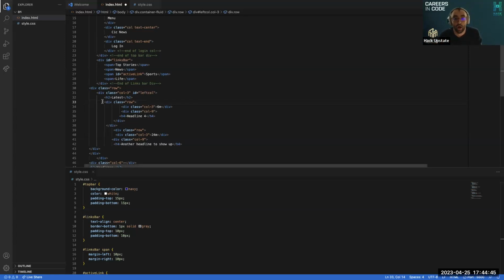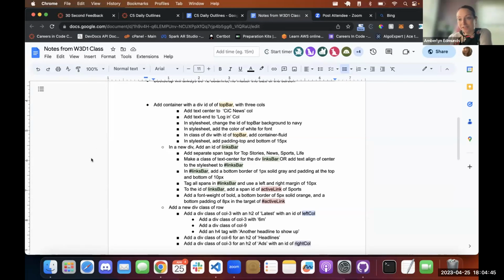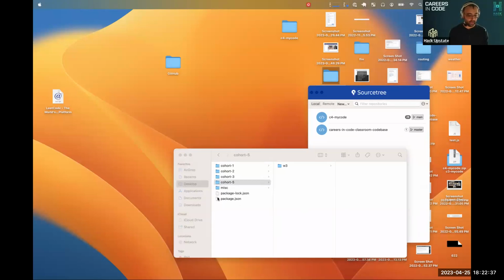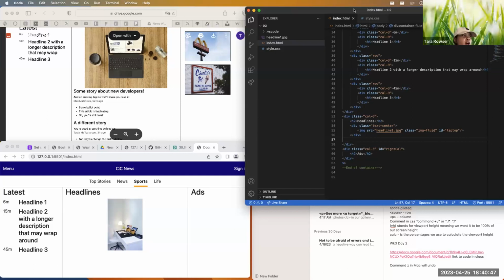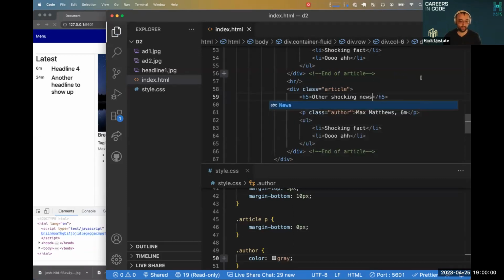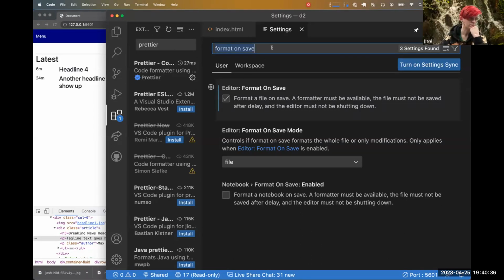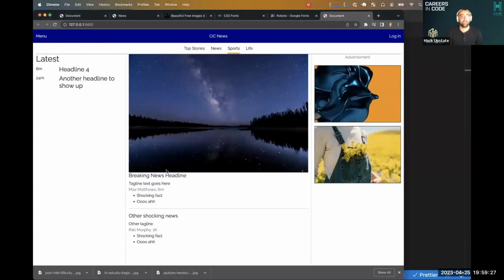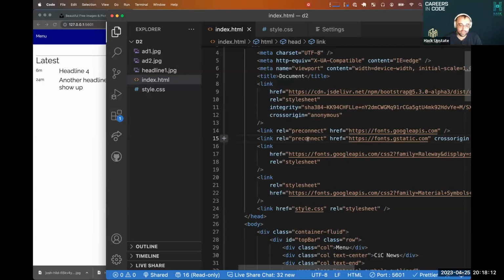C5 W3D2: News Site P2